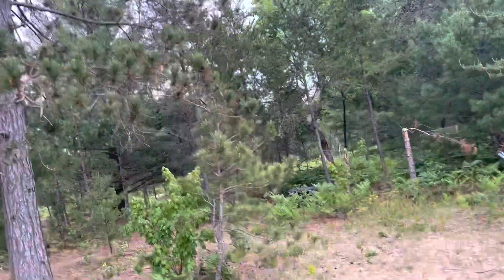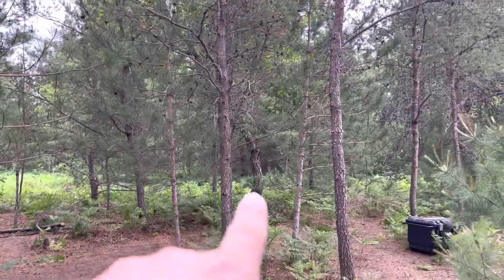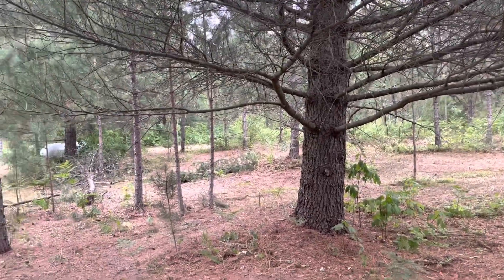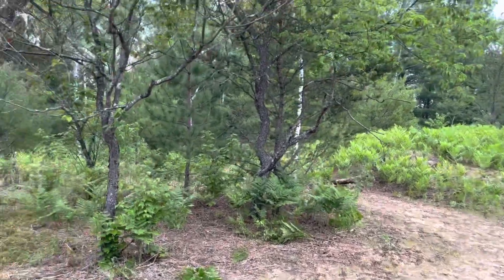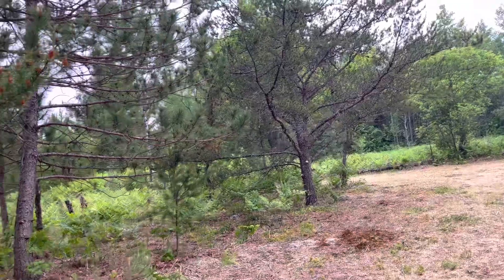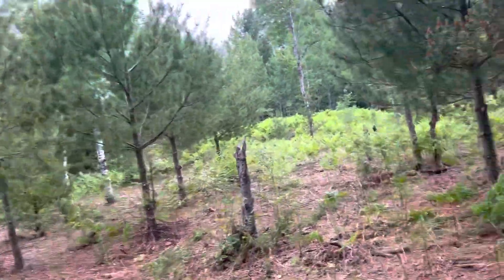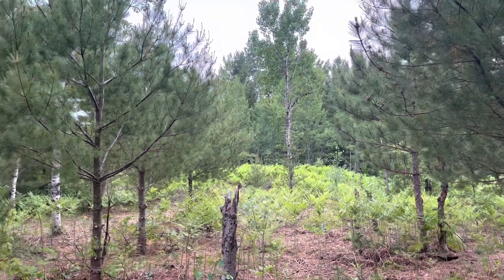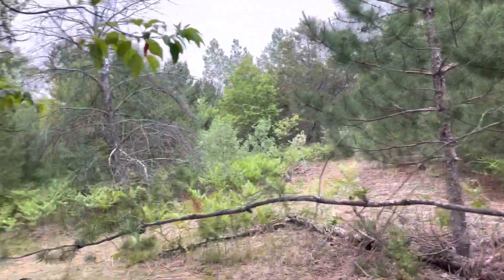We did saw work on the homestead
Manual labor today and no tractor. We opened up the SE corner of the property.